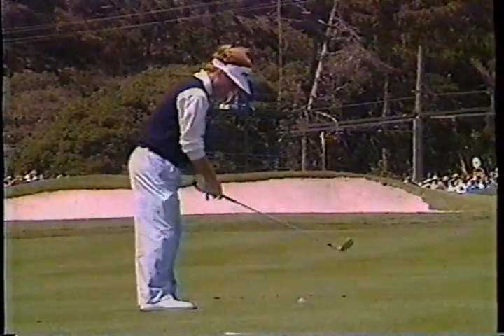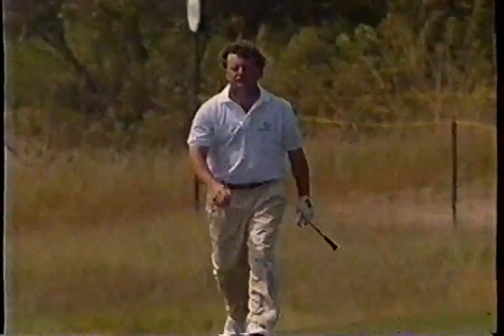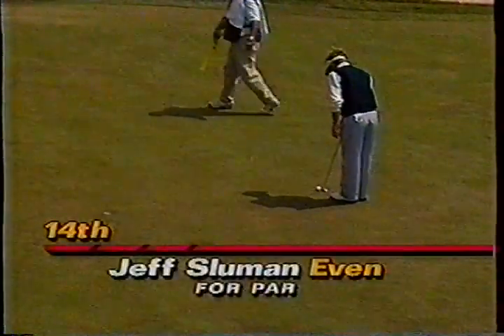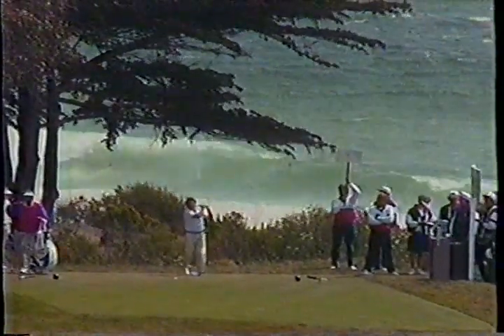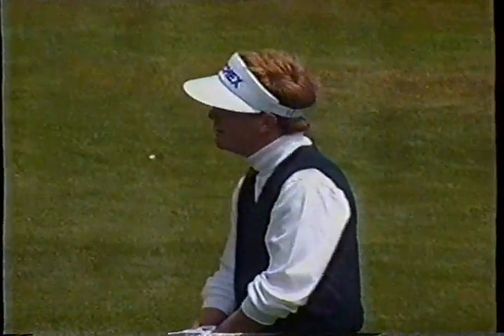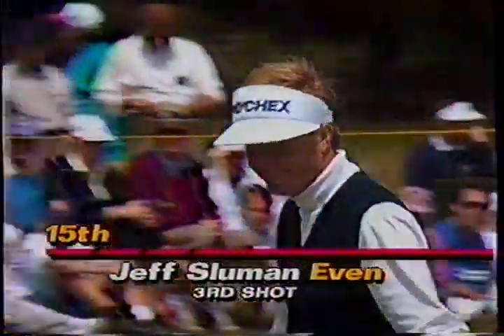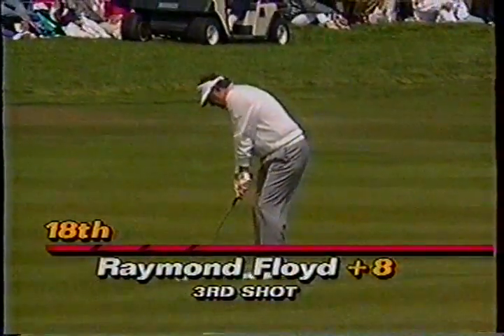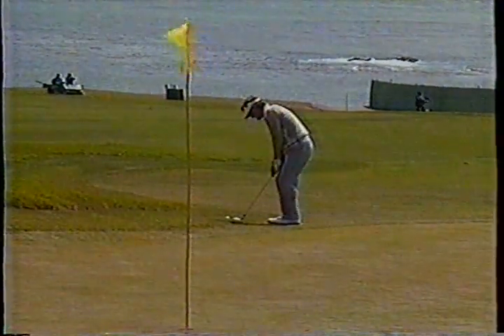1992 US Open (10/16)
Broadcast of the final round of the 1992 US Open at Pebble Beach.